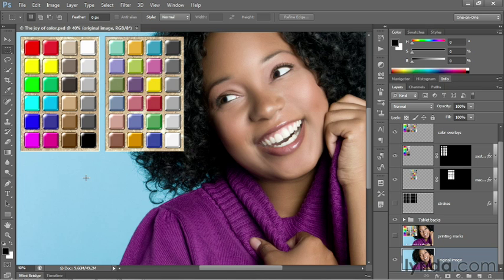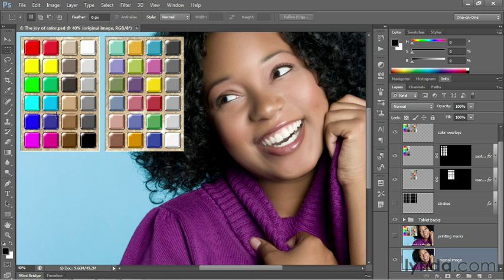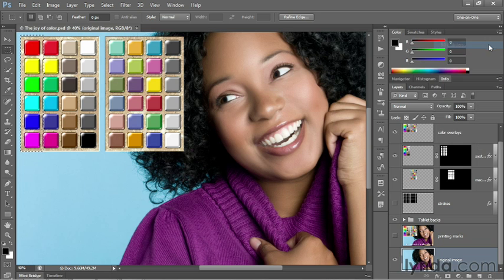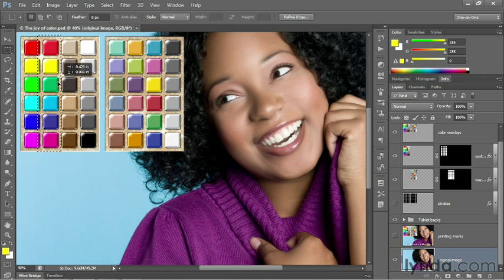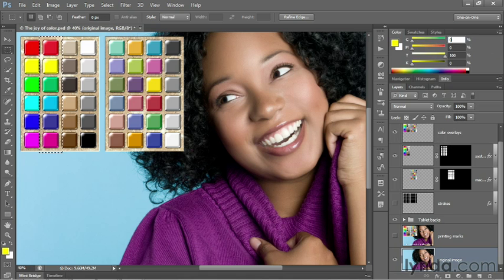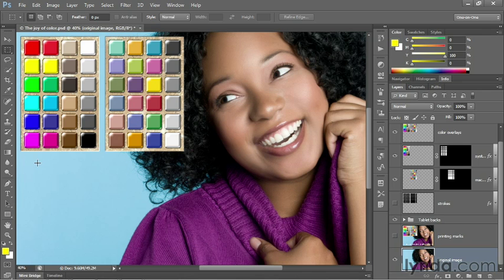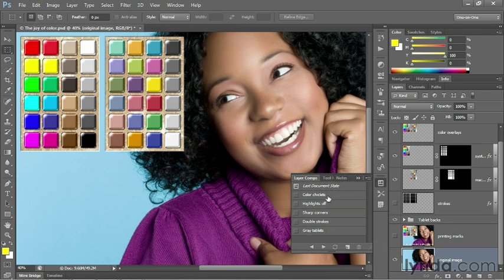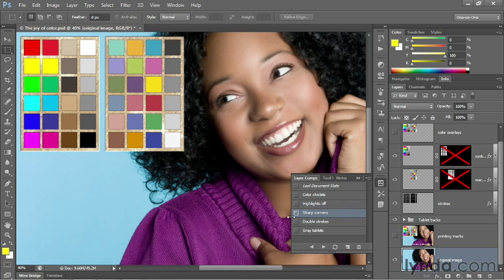use the test document ( كيفية استعمال الفوتوشوب 91 (بانجليزية